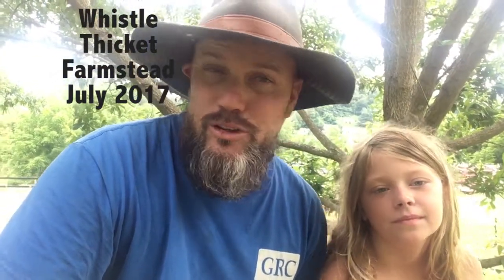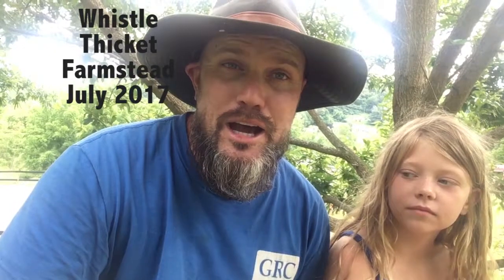The most natural and organic method to eliminate garden pests!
We don't use store bought pesticides on our garden! We try to use natural methods to eliminate garden pests! Rowan and Tom show you the most natural way to do this!